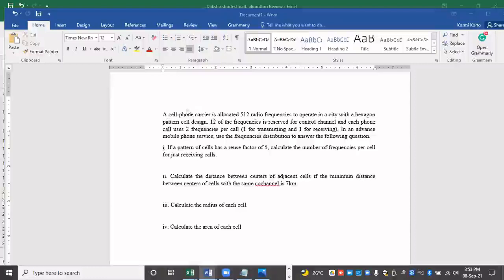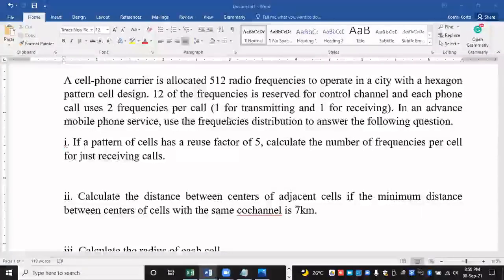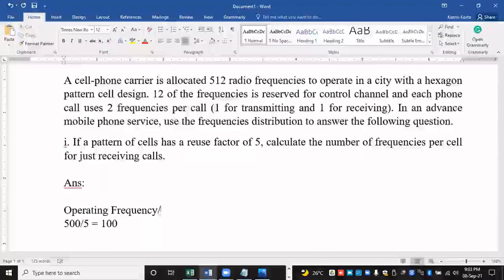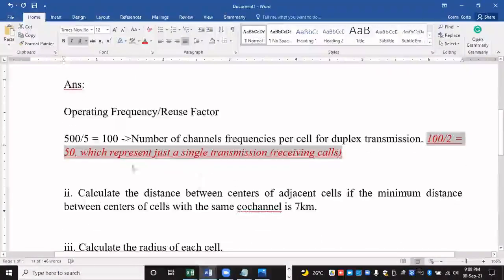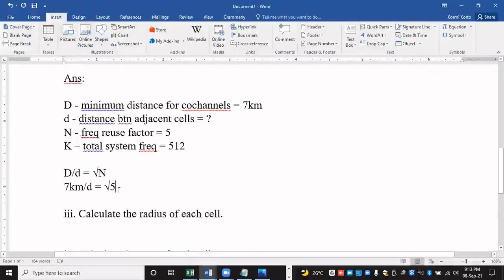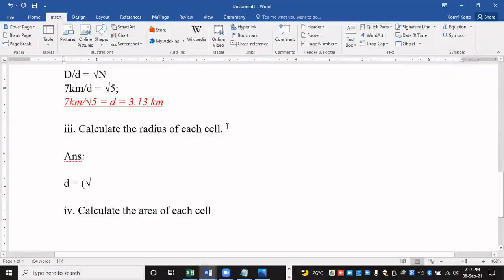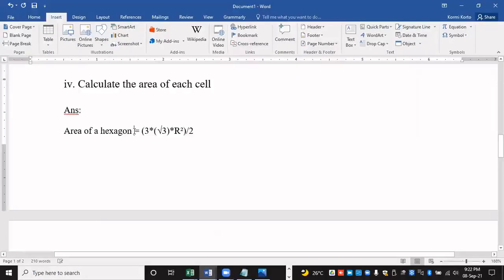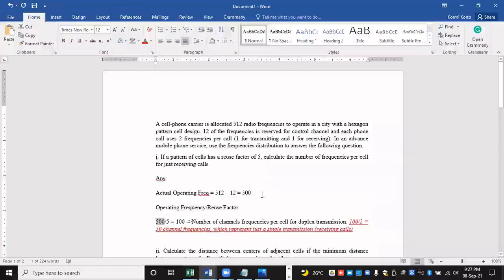Cellular Wireless Network Questions Review